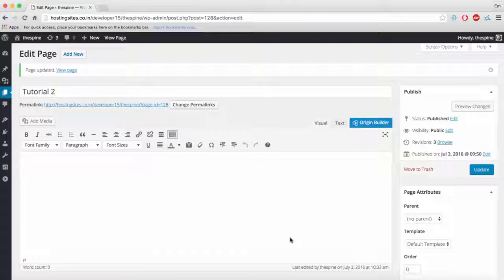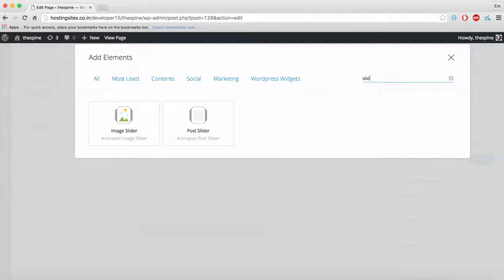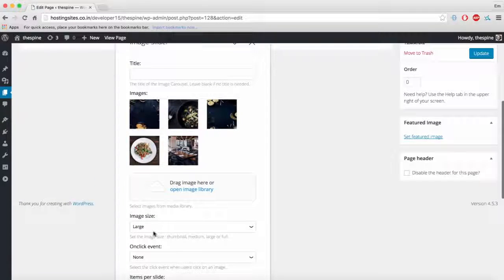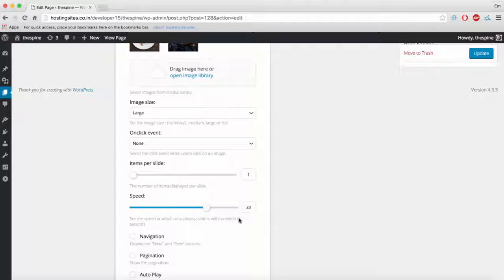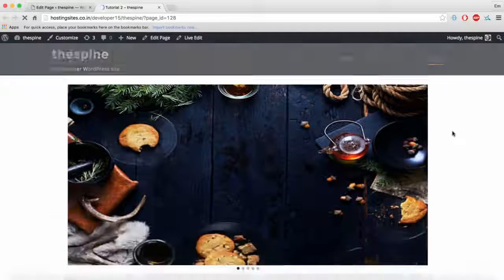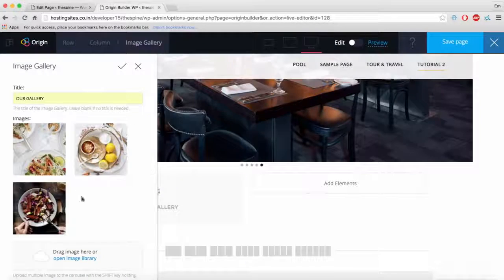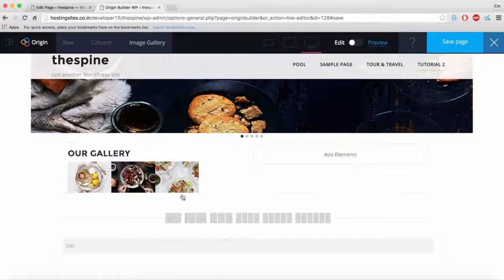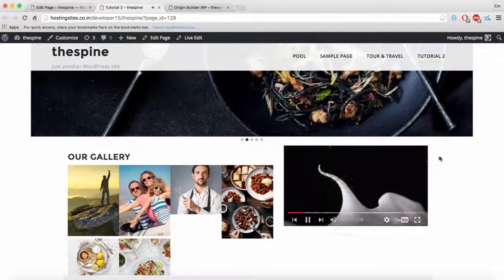Origin Builder Pro Tutorial 2 Video, Image sliders and Gallery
Origin Builder Tutorial 3   Tabs, Accordion and Google Maps
ORIGIN BUILDER WHAT IS IT

Origin Builder is The World’s True Drag n’ Drop Page Composer with Seamless Instant Actions Technology That Will Allow You to Build Innovative, Beautiful and Super-Intelligent Websites/Landing Pages in Minutes without Designing or Coding Anything Yourself.

Do you know the one thing Optimise Press, InstaBuilder, Lead Pages, Profit Builder and most other landing page plugins your currently use have in common that is KILLING your business right now? They only make “Internet Marketing/Make Money Online” style landing pages and those kind of landing pages doesn’t convert in the real industries such as recipes, real estate, physical product pages, pool cleaning, skin care etc.

Here’s a new app that builds “Industry-Standard” landing pages in minutes. If you run a serious business and you generate customers online, you need a serious and professional page builder that can create high-performance, niche-styled pages for your business.

For example: If you sell fishing gear, you need to create a niche-perfect landing page that works very well for your target audience (fishers), same thing if you teach cooking, sell recipes and cookbooks, you’ll need to create a type of page that will convert exclusively for food lovers and cooks because the 2 markets have different audiences and different types of pages that will convert for them.

That is the power that Origin Builder is bringing to the table for you that you’ll never find in other landing page builders and that is because Origin Builder is not restricted by templates. It has an inbuilt native technology that allows it the possibility of unlimited layouts & design framework for any kind of niche…

Origin Builder
The problem with all the other page builders that their system is stuck with templates which all looks the same even though they try to design each of them differently and worst is that these templates were pre-built for the regular internet marketing stuff.

Chances are you bought these landing page software because you have a real business you want to market online. Maybe you own a beauty salon, apparel store, law firm, clinic, fitness gym, bar, hotel, vacation campaign, or you sell physical products online etc.

Using these IM-style landing pages will NEVER convert for you Make the switch to Origin Builder today for true freedom. Here’s some of the things you get with Origin Builder

UNLIMITED layouts and design possibilities
Origin Builder Works with ANY theme you already have on your site
Drag n’ Drop with Instant Actions Technology
Over 40 elements and modules to create anything you want
Origin Builder Build a professional corporate/portfolio site
Create high converting IM style landing pages
LIVE frontend builder – visually compose your site & posts
Origin Builder Create landing pages for local businesses & physical products
Build a local business website
Create Industry-Standard landing pages for ANY Business
Origin Builder Design breathtaking sales pages and lead capture pages
Build sleek websites from scratch
You have to hurry, this is a special early bird offer and will be open for just a few more hours so lock in your lifetime access now.